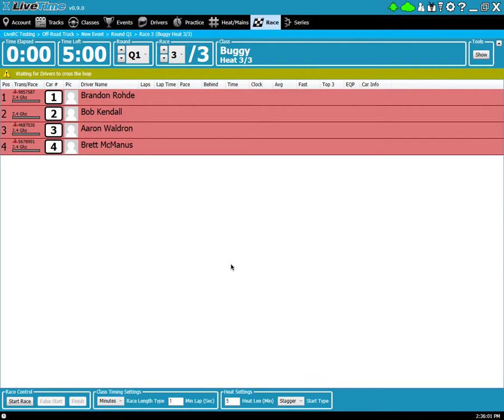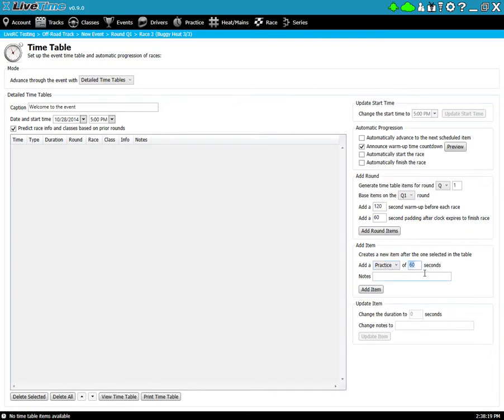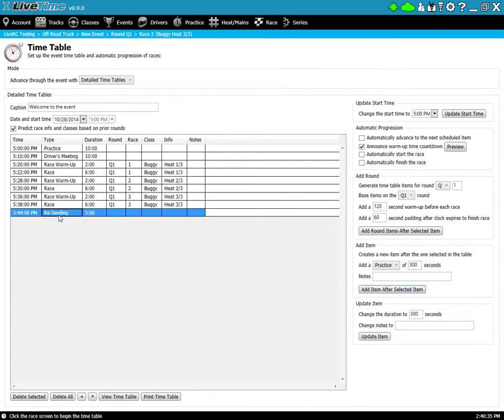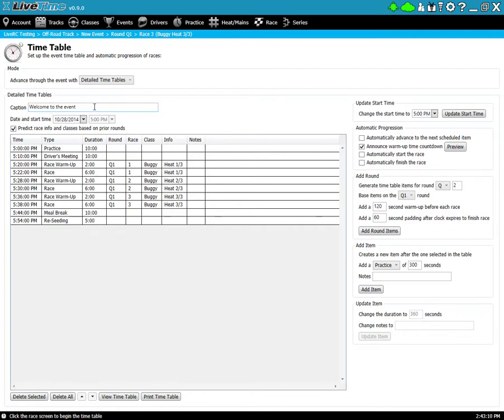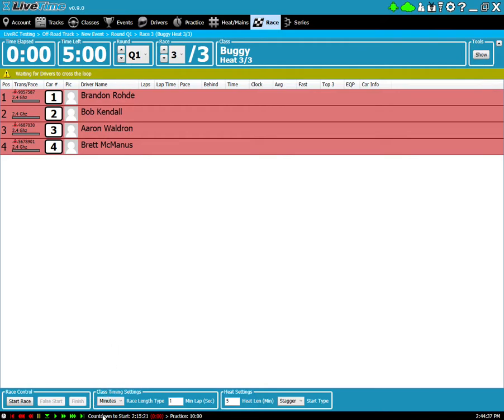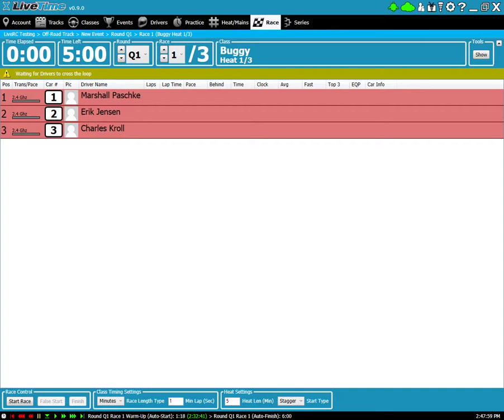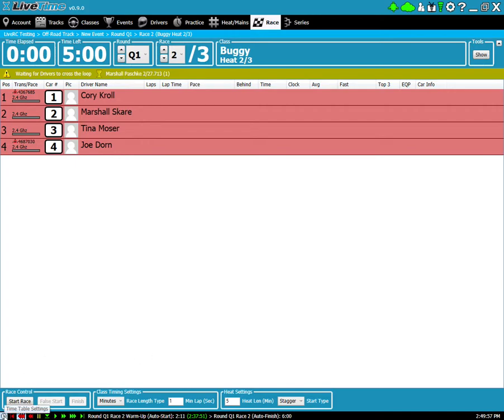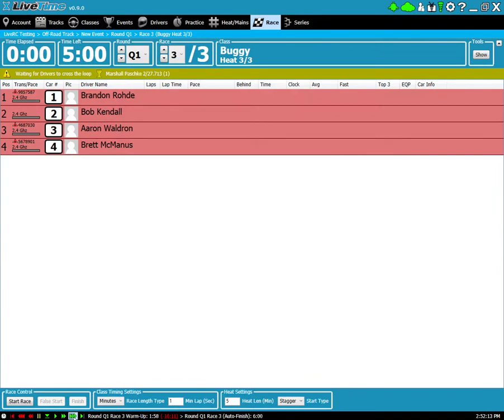Time Table Detailed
Track the progress of your event to the second with LiveTime's detailed time table options.  Plan our your entire day.  Schedule meal breaks, driver's meetings - event trophy presentations.  Stay on track with an up to the second display during racing.